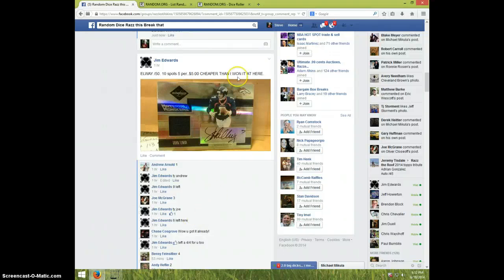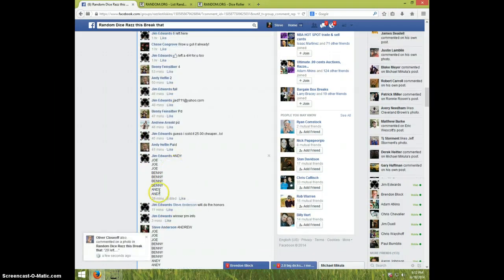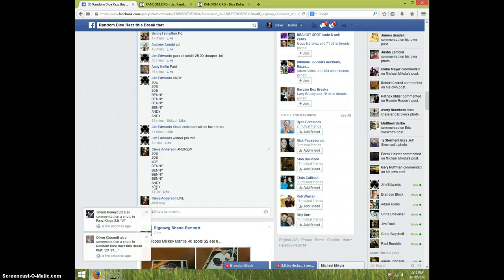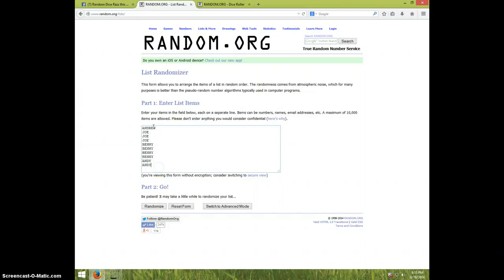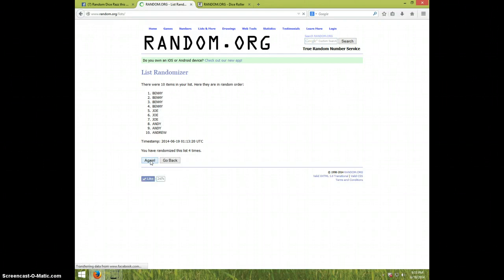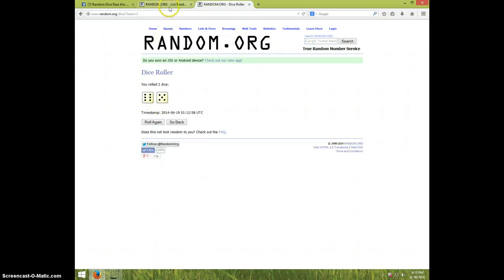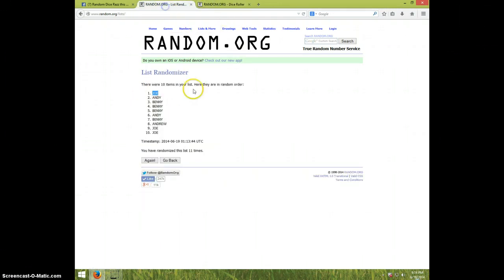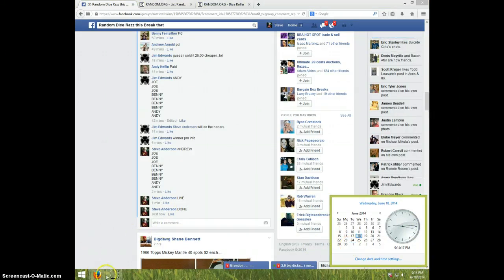JOHN ELWAY AUTO /50